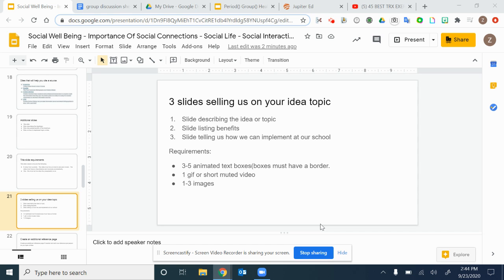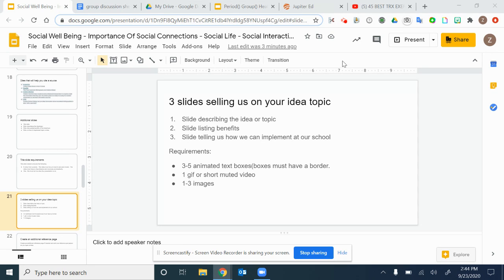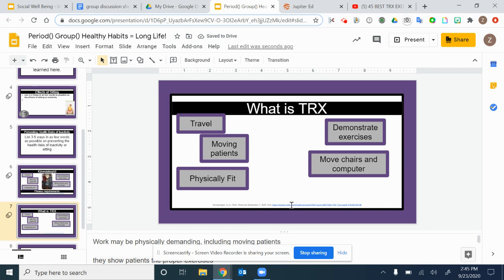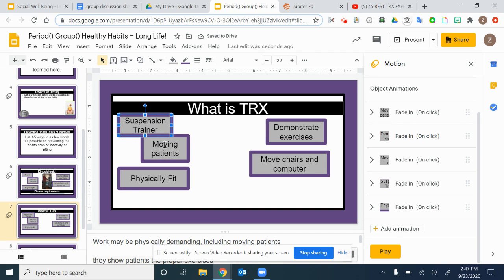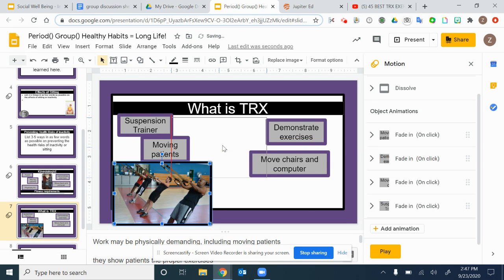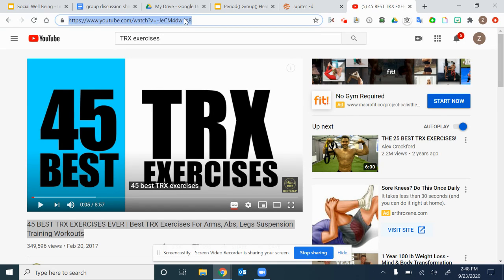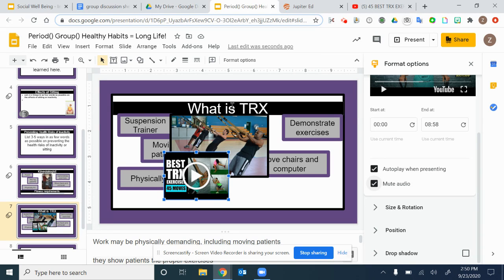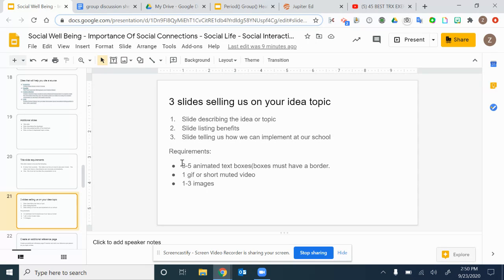Requirements of 3 slides